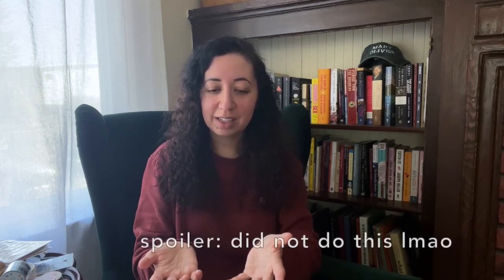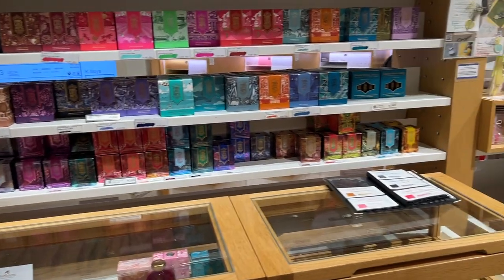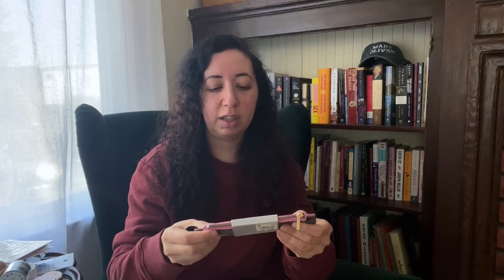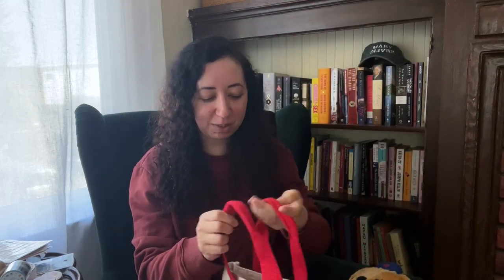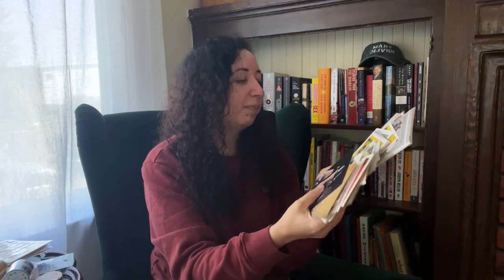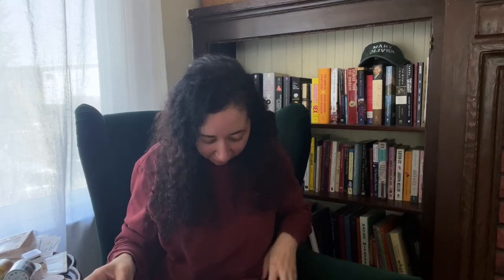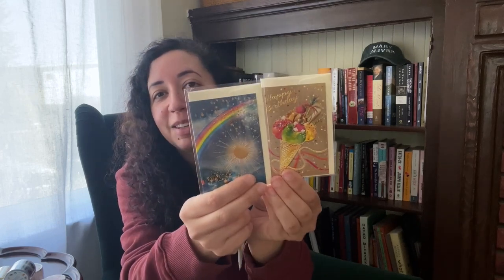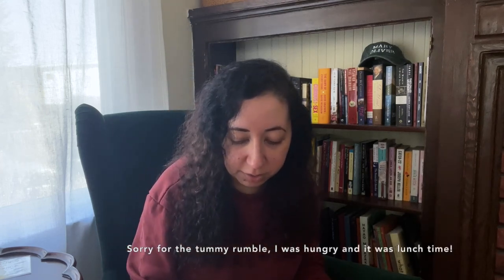Japanese Stationery Haul!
I am back from Japan with all of my financial irresponsibility!!! This video is super long because I love to talk about nothing forever, but I hope you enjoy it anyway.